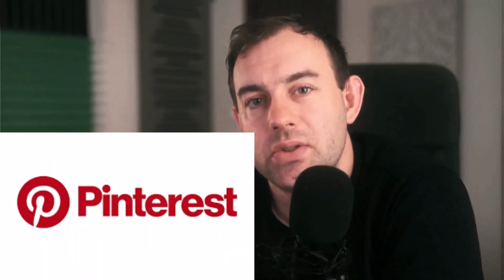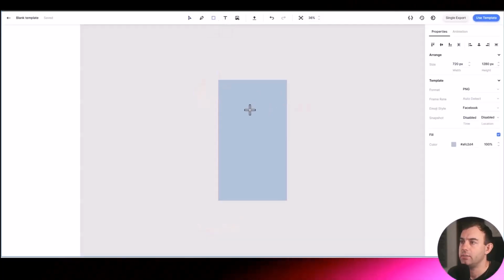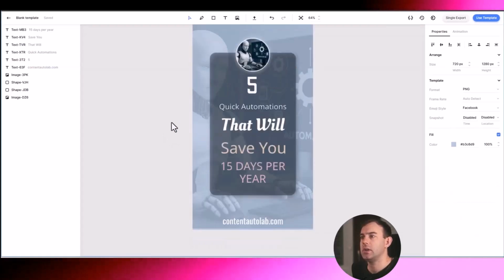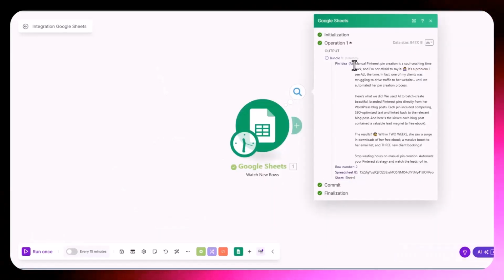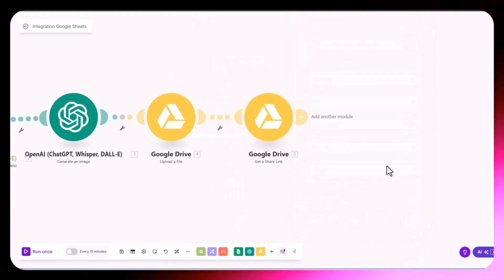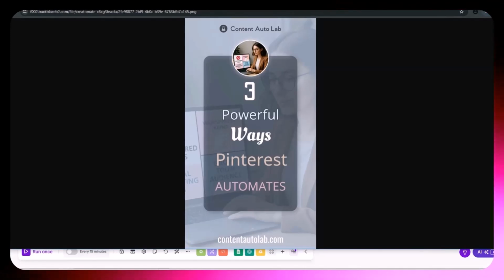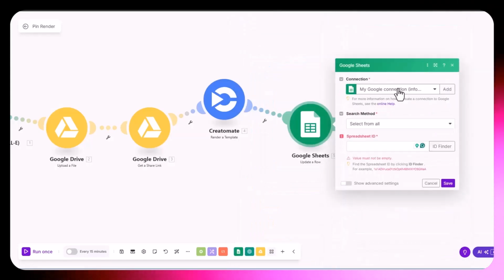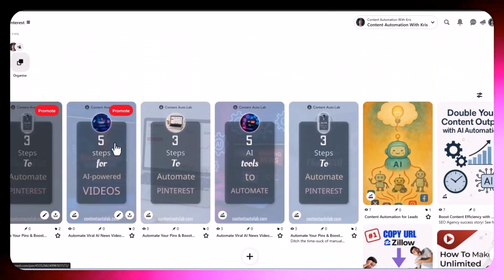Automate Branded Pinterest Pins That Actually Work! (Creatomate Tutorial)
Tired of manually creating Pinterest pins? Learn how to build a complete automated Pinterest pin generation system that produces branded, consistent pins at scale while avoiding AI detection!

In this comprehensive tutorial, I'll show you how to combine CreatorMate, ChatGPT, Google Sheets, and Make.com to create a powerful automation that generates unique Pinterest pins with your branding. Unlike basic AI-generated pins that Pinterest can flag, this system creates original, branded content that drives real traffic to your blog or website.

What you'll learn:
✅ How to design branded Pinterest pin templates in Creatormate
✅ Setting up ChatGPT to generate pin text and image prompts
✅ Creating automated workflows with Make.com
✅ Using Google Sheets as your pin idea database
✅ Automatically posting to Pinterest with proper titles and descriptions
✅ Scaling your Pinterest strategy without manual work

This system works for bloggers, content creators, and businesses who want to leverage Pinterest for traffic generation without spending hours creating pins manually. The automation costs less than a penny per pin to run!

⏰ CHAPTERS:
00:00 - Pinterest Automation Problem & Solution Overview
01:58 - Complete System Walkthrough & Demo
04:30 - Setting Up CreatorMate Pin Templates
12:00 - Making Elements Dynamic in CreatorMate
14:01 - Creating Google Sheets Database Structure
15:02 - ChatGPT System Prompt Setup
16:02 - Building Make.com Text Generation Automation
21:05 - Adding AI Image Generation Module
23:00 - CreatorMate Template Rendering Setup
29:00 - Splitting Automation Into Two Scenarios
35:52 - Pinterest Auto-Publishing Setup
39:00 - Final Testing & Results Showcase